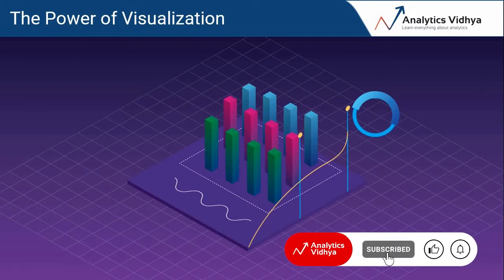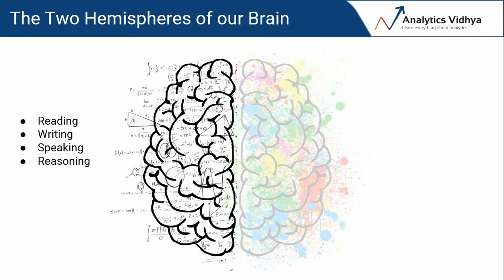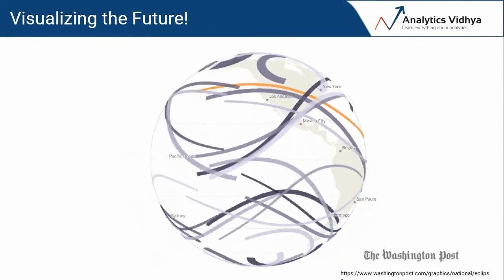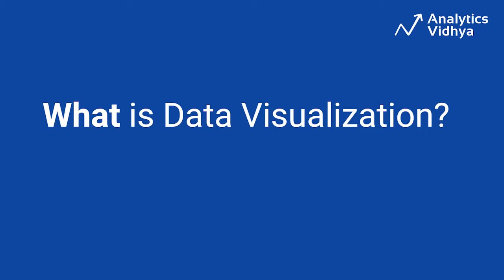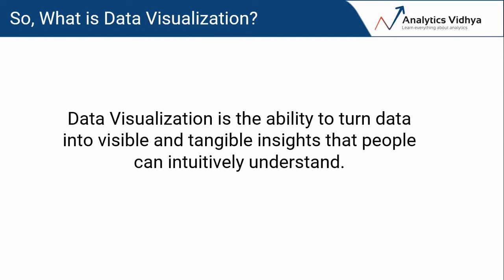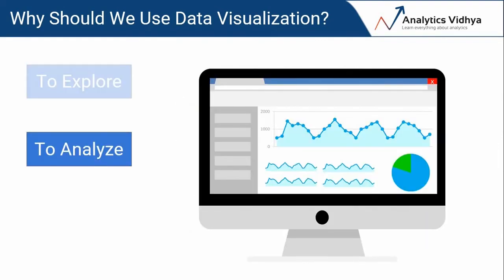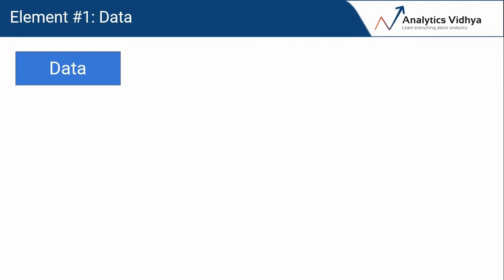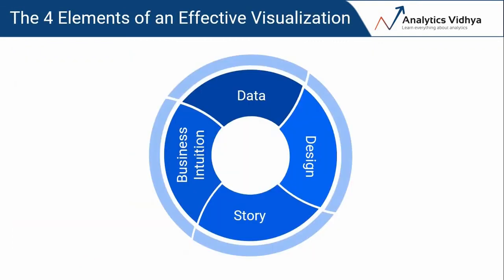The Power of Visualization | Tableau Full Course | Analytics Vidhya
The complete amount of knowledge visualization conveys to the audience in such a limited space is astonishing. It is so easy to broadcast your message to your audience using data visualization. It allows the audience to grasp the insights in the fastest and easiest way.